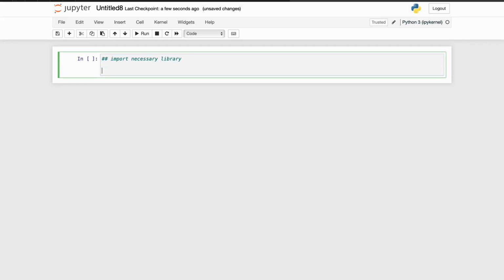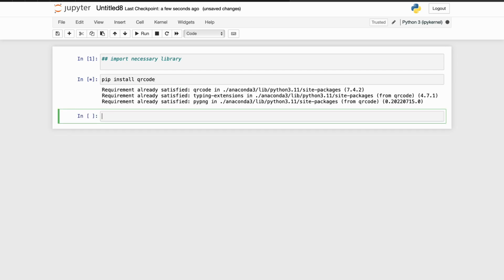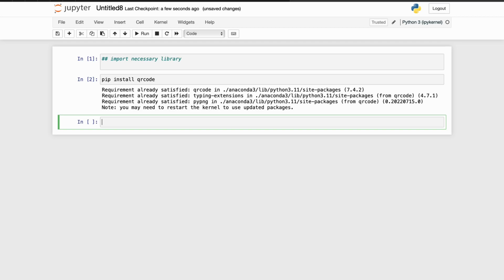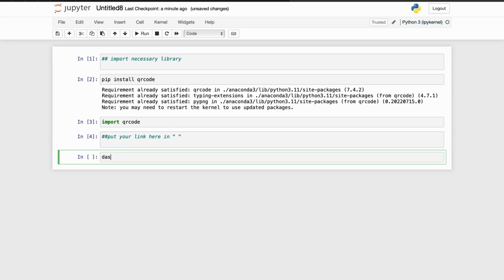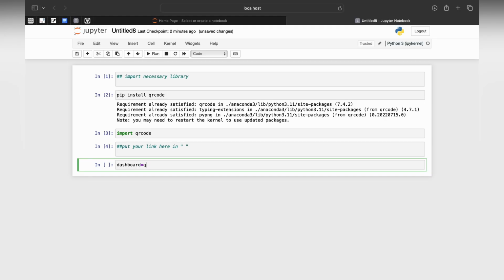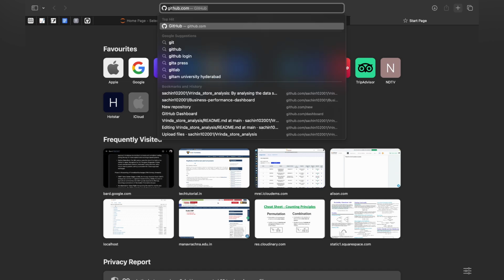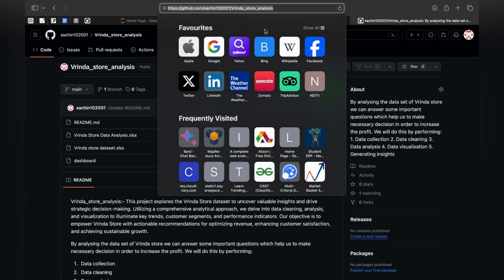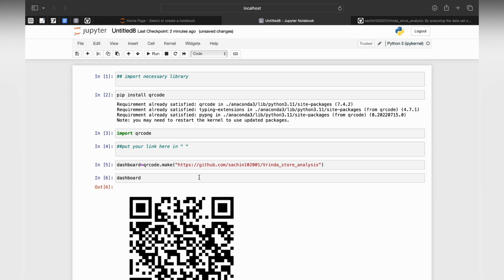How to Convert URL to QR CODE ( In just 5 minutes)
Bored of manually creating QR codes for your links? Python to the rescue!
In this video, we'll show you a quick and easy way to automate the process using Python's powerful libraries.
Convert Your URL to QR code to make it more realistic.
Here's a sneak peek of what you'll learn:
1.Install the necessary tools in just a few clicks.
2.Write a simple Python script that does all the work for you.
3.Save your QR codes in multiple formats for easy sharing and printing.
4.Scan the generated QR codes with your phone to instantly access the links
Ready to streamline your QR code creation? Grab your Python hat and let's dive in.